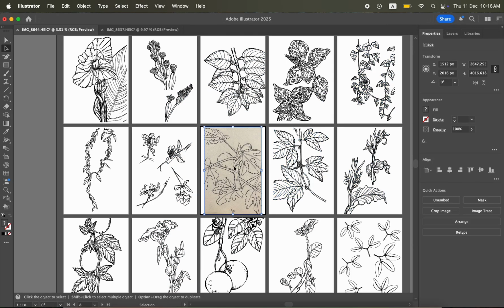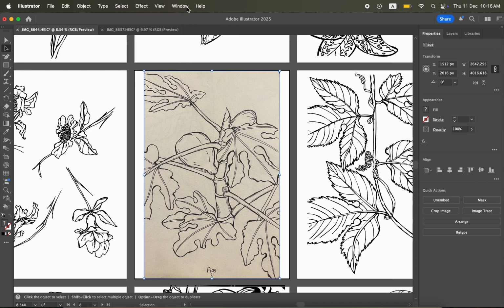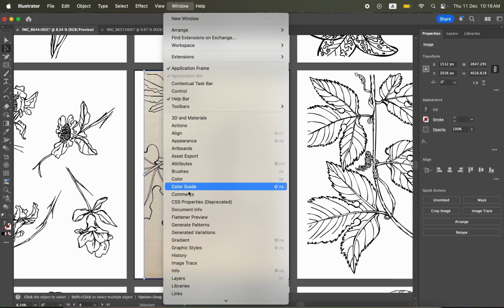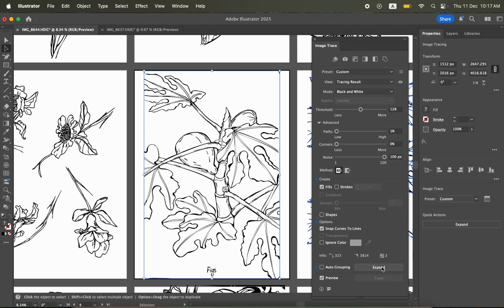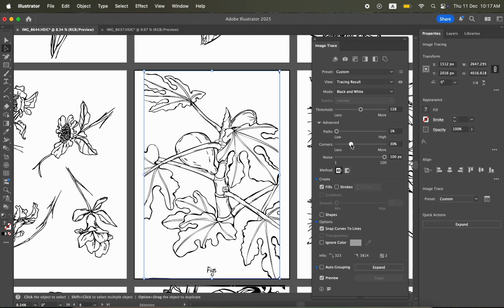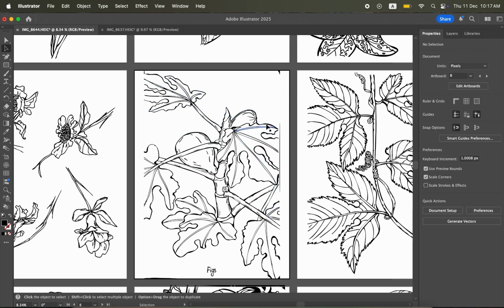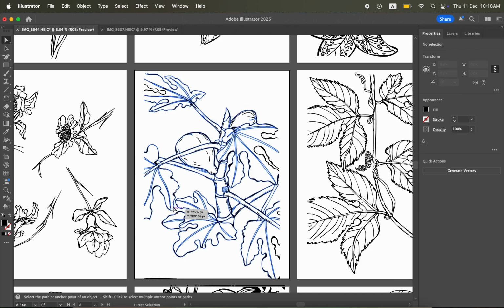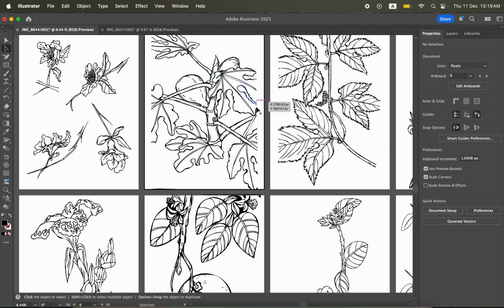Sketch to Vector: Step-by-Step Adobe Illustrator Guide for Beginners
Learn how to turn your hand-drawn sketch into a clean, professional vector in Adobe Illustrator!

In this beginner-friendly tutorial, I’ll walk you through the entire sketch-to-vector process, including how to use Image Trace, Expand, and how to selecting same color on a art board in one click.

Whether you're a graphic design beginner, hobby artist, or illustrator looking to digitize your drawings, this step-by-step guide will show you the easiest and fastest way to vectorize a sketch in Adobe Illustrator.

This method is perfect for beginners, requires no advanced skills, and works on any sketch — pencil, pen, paper drawings, or Procreate exports.